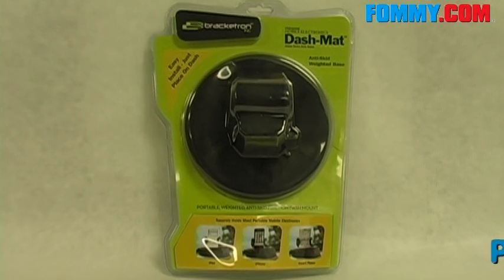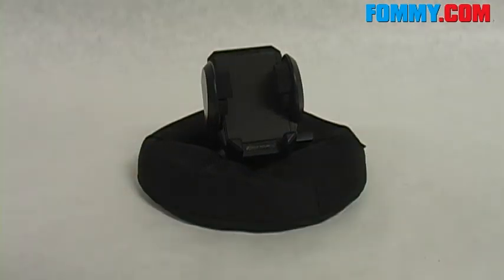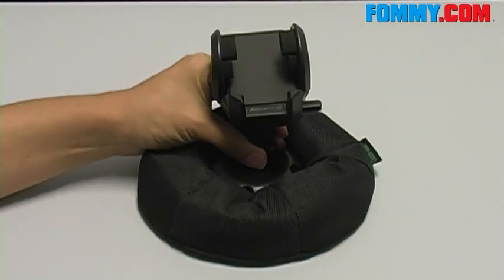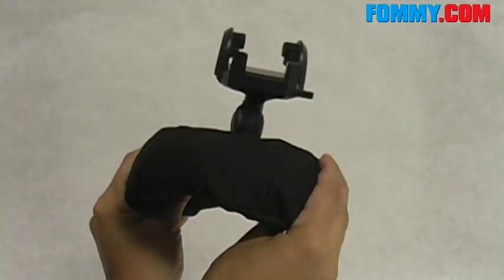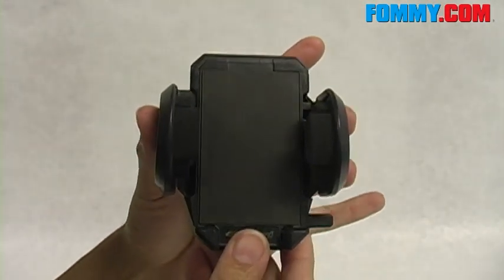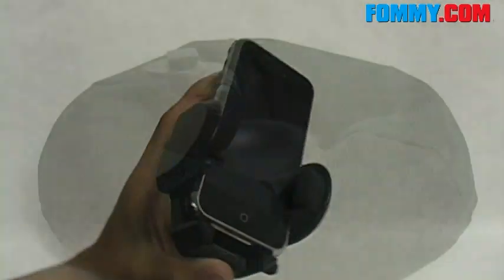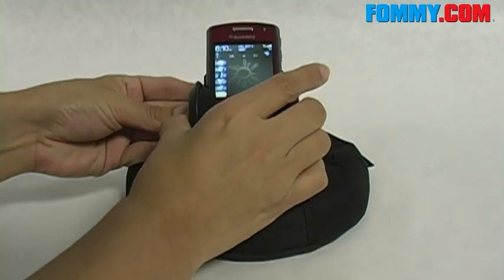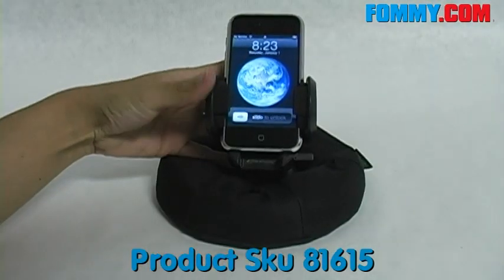Dash-Mat Car Mount-Review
Bracketron's Dash-Mat Universal Dash Mount
Sku 81615